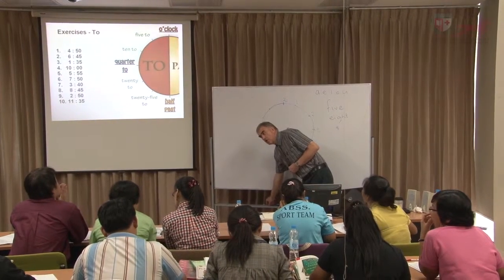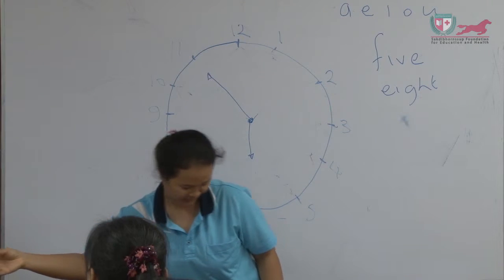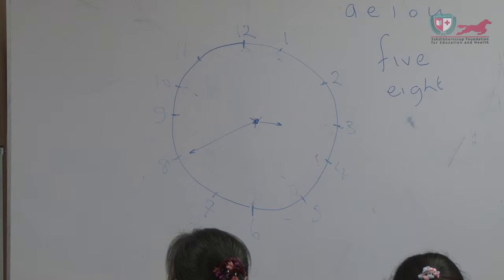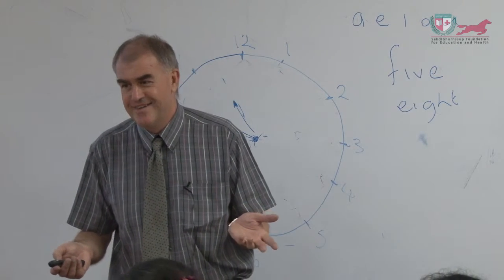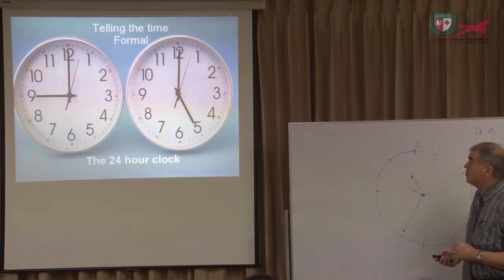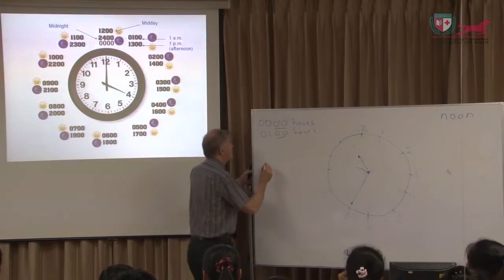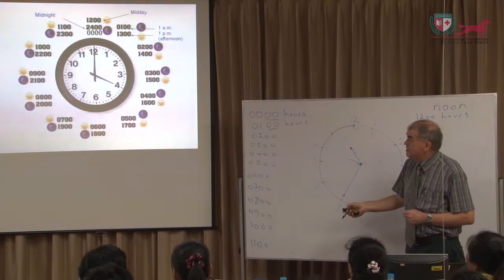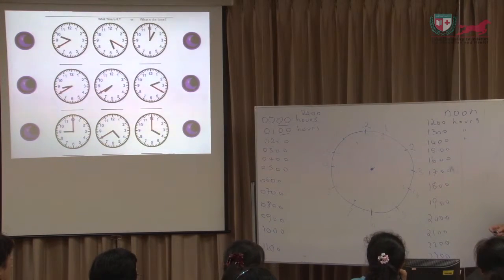P.E.P. 2/05 (วันที่ 20 เม.ย. 56)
Professional English Proficiency (P.E.P.) รุ่น 2
การอบรมภาษาอังกฤษสำหรับครู ทุกกลุ่มสาระวิชาในระดับชั้นประถมศึกษา และชั้นมัธยมศึกษา
มูลนิธิศักดิ์พรทรัพย์เปิดโอกาสให้ครู ได้เรียนภาษาอังกฤษฟรี โดยไม่เสียค่าใช้จ่าย เพื่อพัฒนาทักษะและเทคนิคการสอนในรูปแบบภาษาอังกฤษกับวิทยากรชาวต่างชาติ (อังกฤษ) สร้างโอกาส สร้างอนาคตที่ดีสำหรับครู นำไปต่อยอดพัฒนาเด็กนักเรียนในการเตรียมความพร้อมเข้าสู่ASEAN